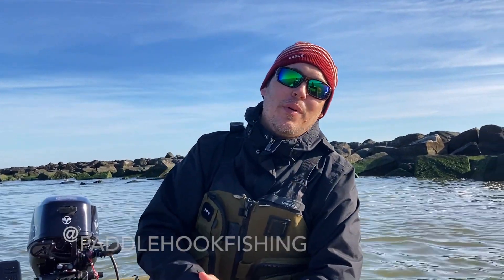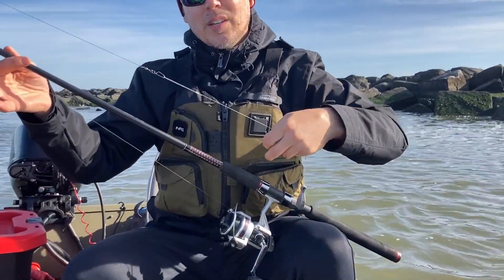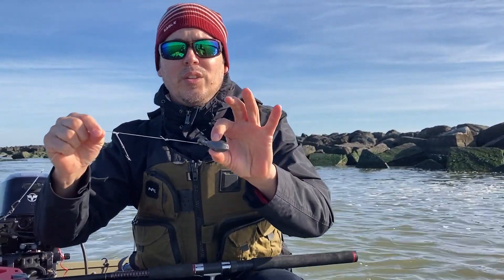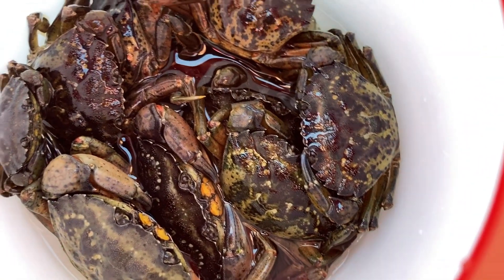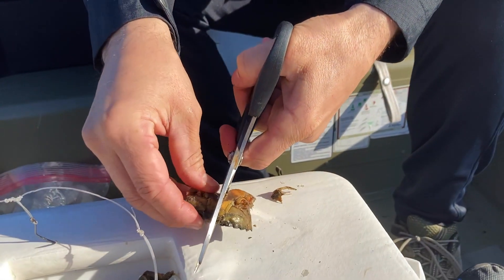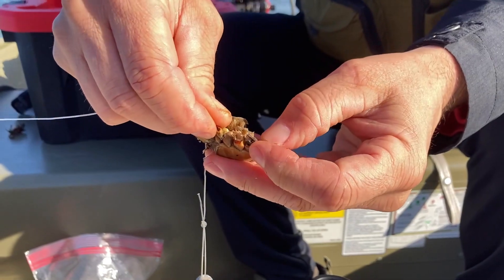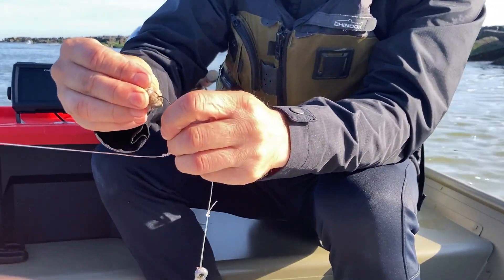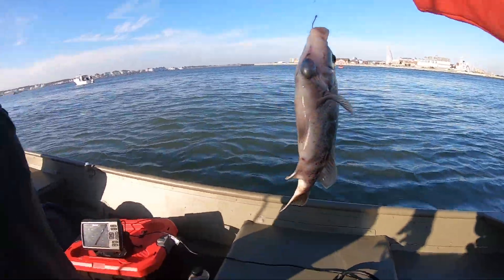Catch More Tautog with THIS Rig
In this video, I give a quick description of my go-to rig for catching Tautog (blackfish)--including preferred tackle and set up for inshore tog fishing.  My son Jackson then uses this rig to catch his VERY FIRST tautog in Ocean City, Maryland !
 This is a basic run down of how to catch tautog, including bait and where to locate them inshore.